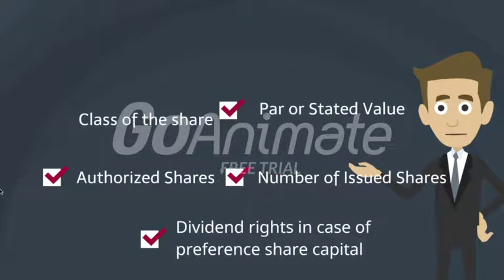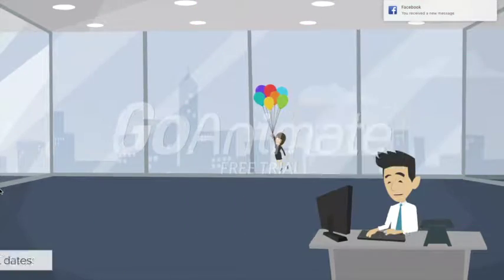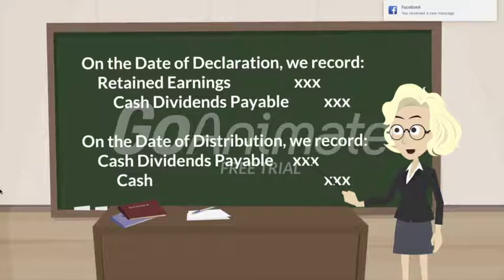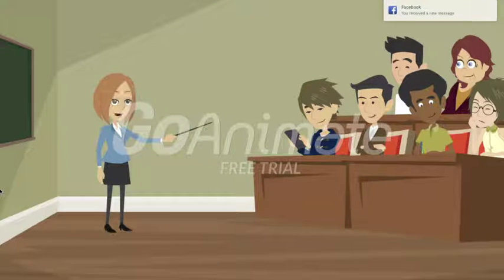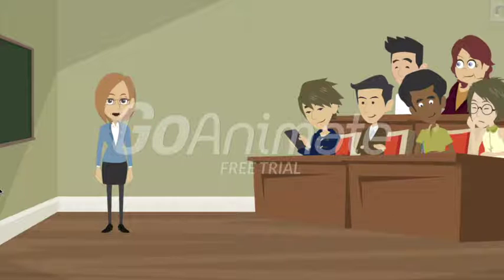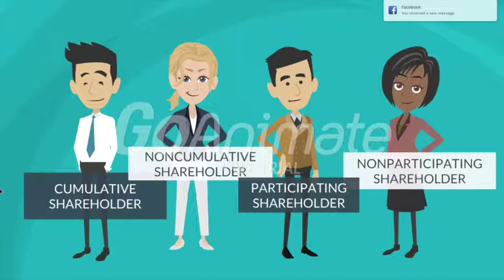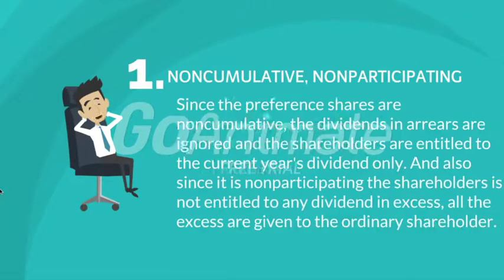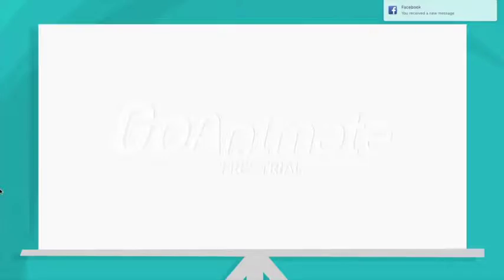Dividends Distribution Tutorial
Credits to Gean Marvil, Kay Lorena, Raphael Ladeza, Marge Elum and Kat Hayudini